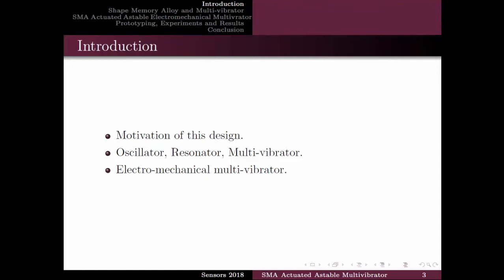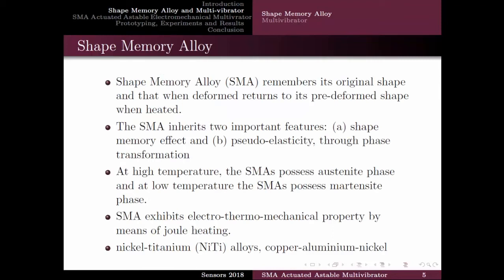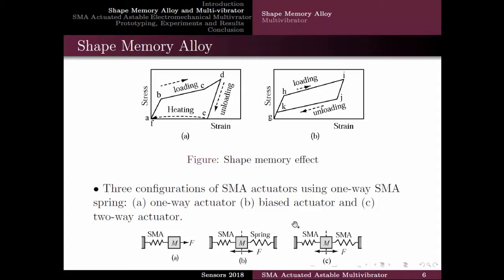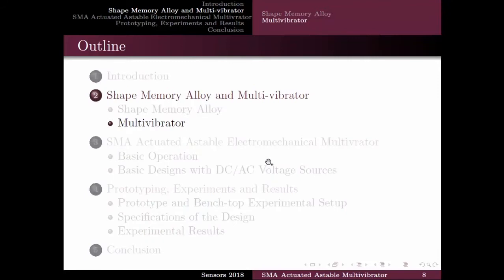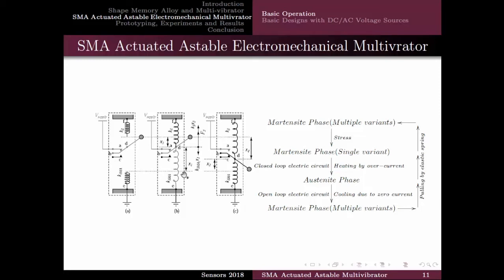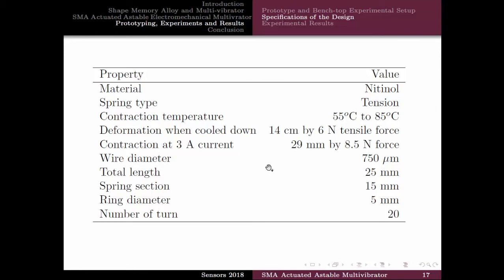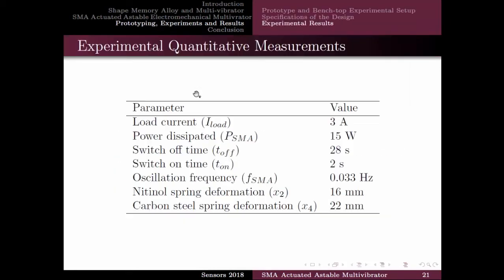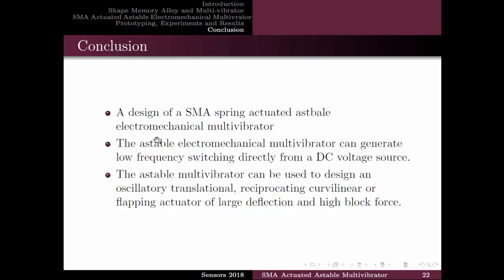Shape-Memory Alloy Actuated Low Frequency Astable Electromechanical Multivibrator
Author:
Nilanjan Chattaraj

Abstract:
This paper presents a design of an astable  electromechanical multivibrator using Shape Memory Alloy (SMA) spring. The device has been designed by assembling a nitinol spring, an elastic spring and a bistable mechanical toggle switch, and driving the assembly by a DC voltage source. The same design can be operated by AC voltage also. The proposed SMA-actuated astable electromechanical multivibrator  can generate an electromechanical oscillation of 33 mHz directly from a DC voltage source. This astable electromechanical multivibrator can be used as an oscillatory translational or reciprocating curvilinear motion actuator of large deflection and large block force. The design has been prototyped and tested with bench-top experimental set-up.